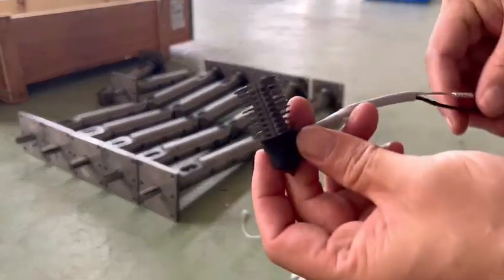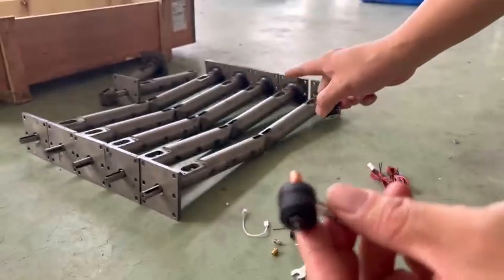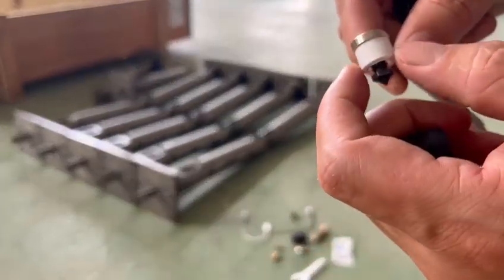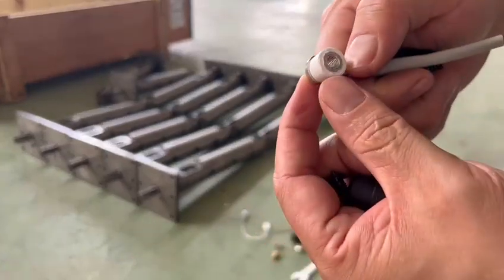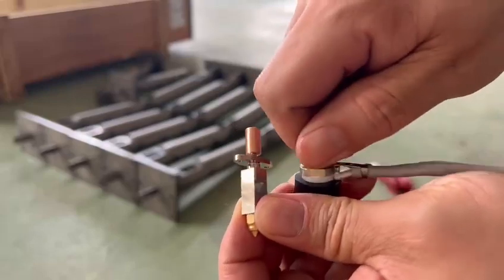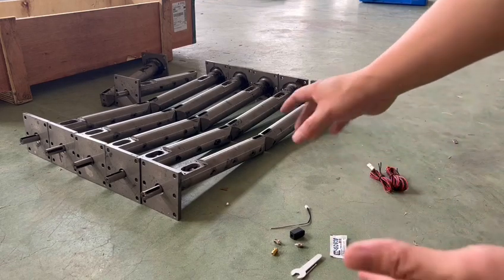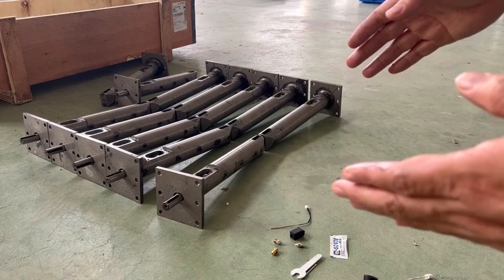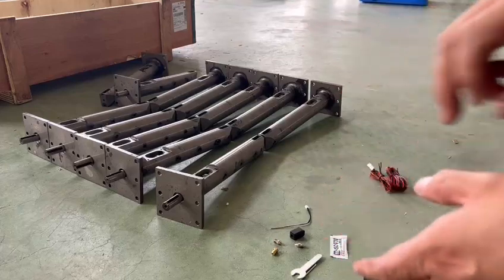Ceramic heater hotend for FDM 3D printer, idea from pellet extruder?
The latest version ceramic heater hotend for filament extruder, the idea is the same as pellet extruder, which adopts band heater, ceramic heater, and bimetal, and the idea of coextrusion?